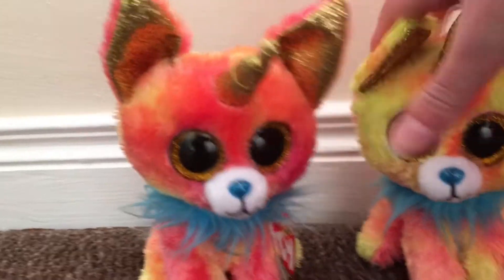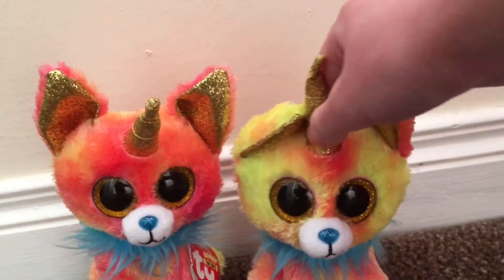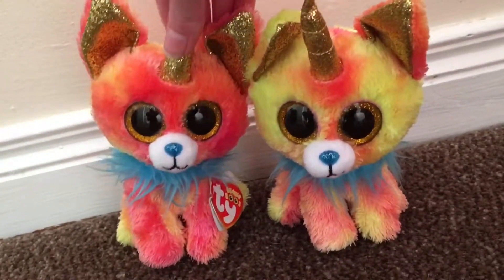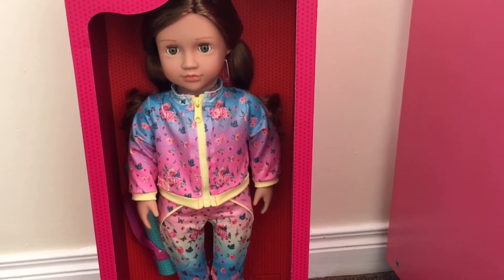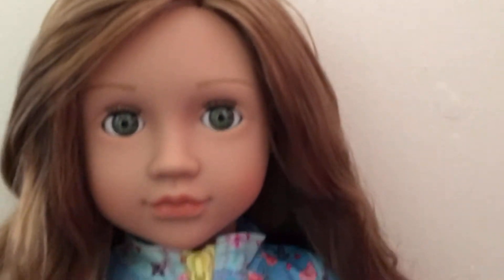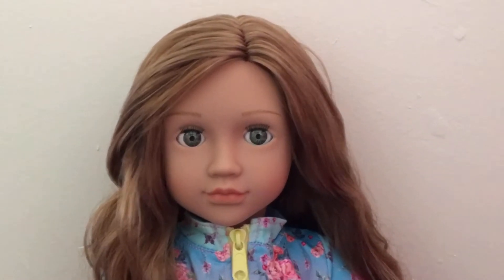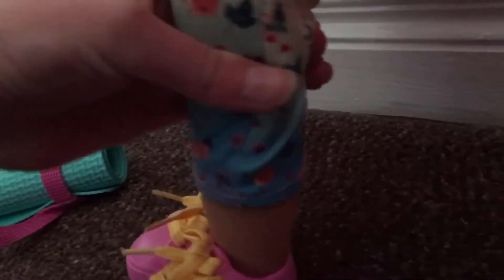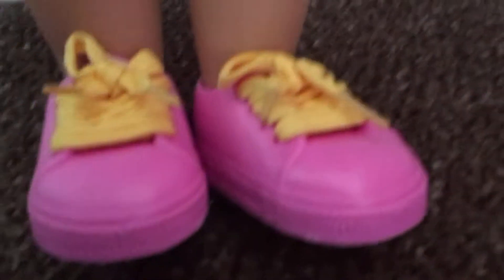Unboxing Our Generation doll number 4!!!!! Lucy Grace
Hi everyone it’s me violet and today I’m going to be showing you guys my unboxing video of the OG doll Lucy Grace! My next video will be her new name reveal as I give them different names. ☺️